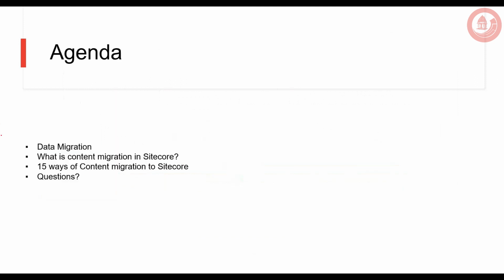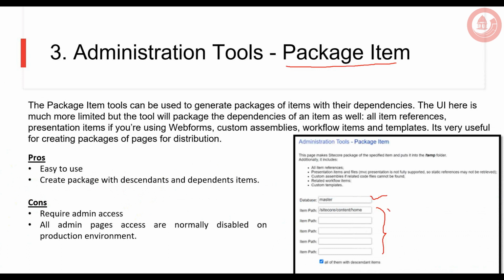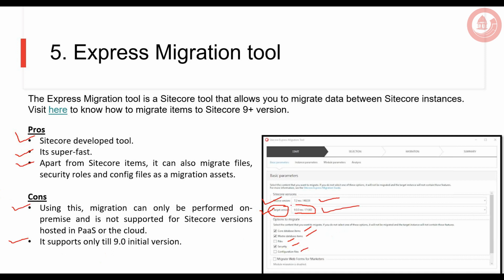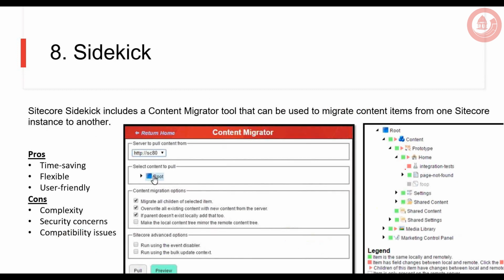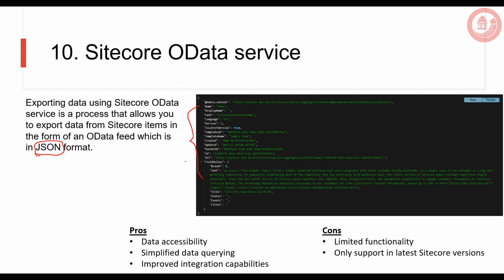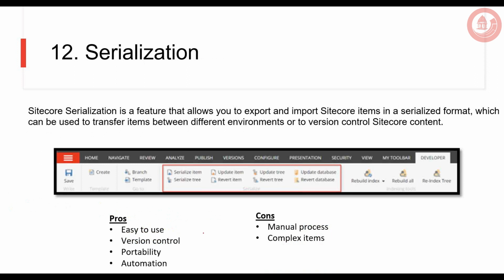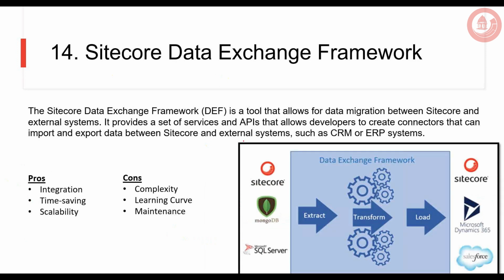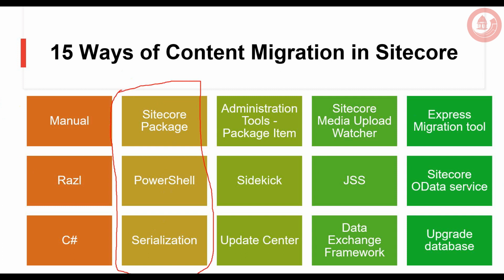SUG Bangalore - 15 ways of Content Migration to Sitecore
Sitecore User Group Bangalore webinar on '15 ways of Content Migration to Sitecore' with Surendra Sharma on Saturday, May 20 2023 @ 11:00 AM IST